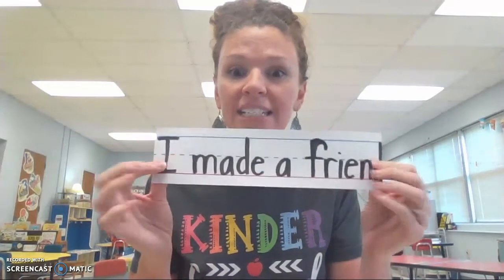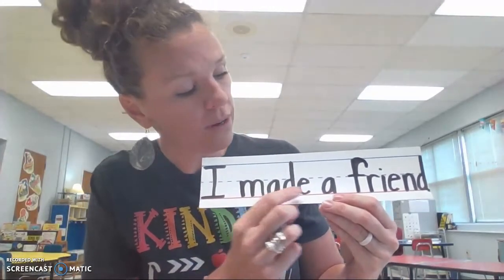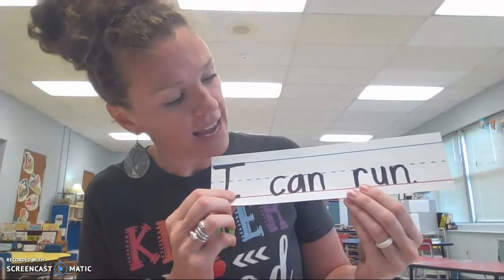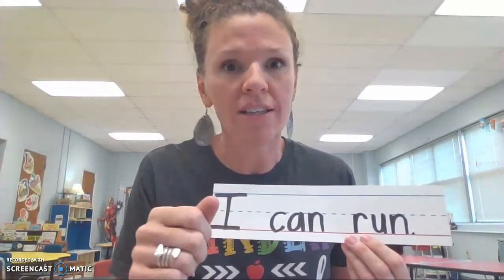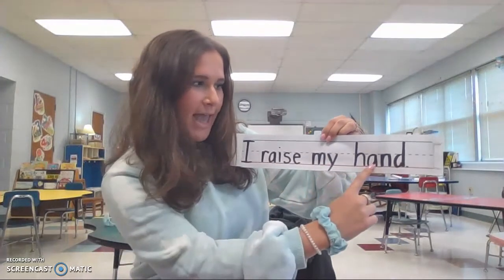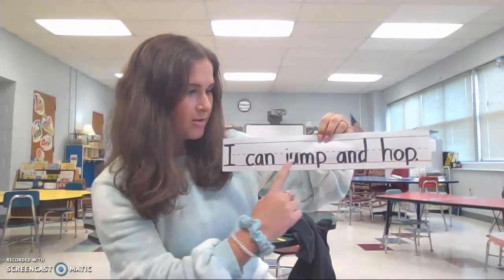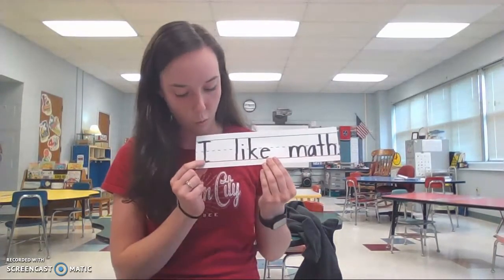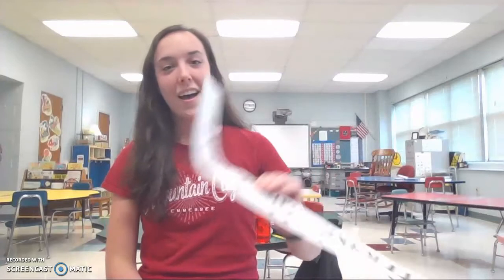Counting Words In Sentences #1